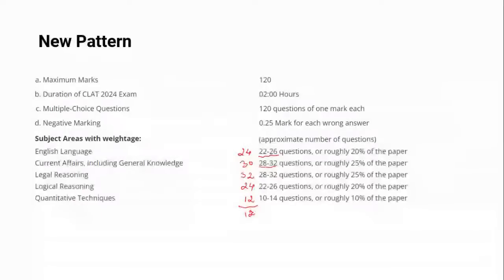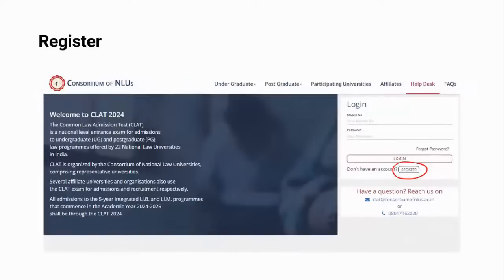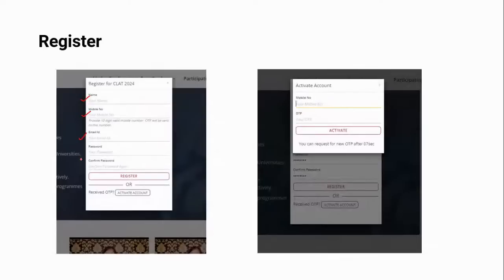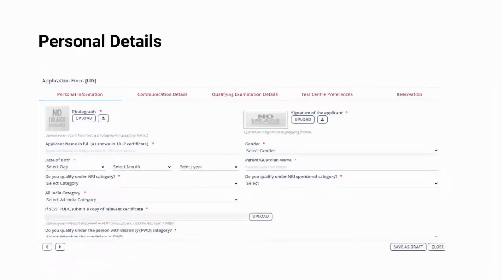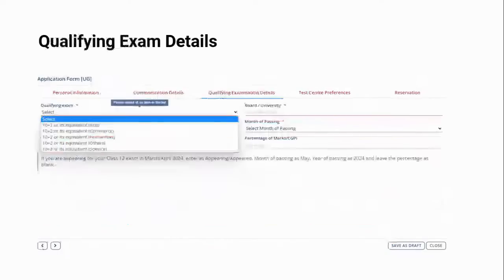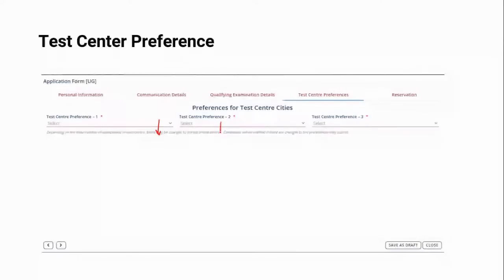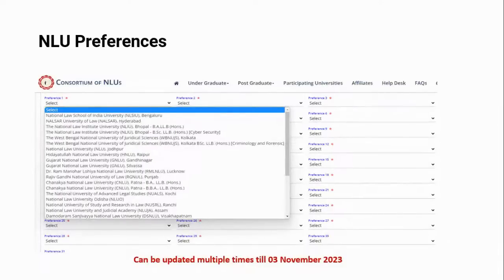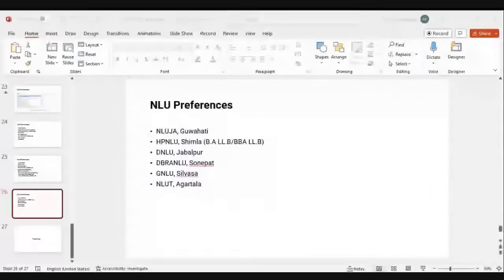CLAT 2024: Step-by-Step Application Form Filling | CLAT Registration Process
Need help with your CLAT 2024 application? Watch our detailed, step-by-step guide on filling out the CLAT application form and completing the registration process smoothly! This tutorial covers each section of the form, required documents, common mistakes to avoid, and tips to ensure your application is successful. Start your CLAT journey with confidence—get all the information you need to register for CLAT 2024 right here!
Check our Law Prep resources.
👨‍💻 Online classes:
(For students preparing for OLETs
(For students preparing for CLAT & AILET)
(For students preparing for CLAT, AILET, & OLETs within 2 years)
📌 Instagram (Follow us for the latest update)